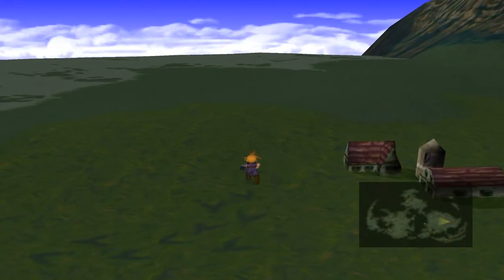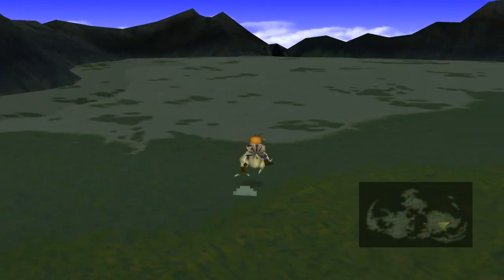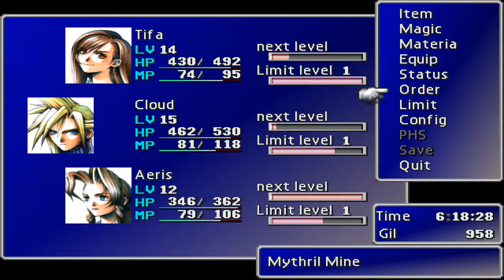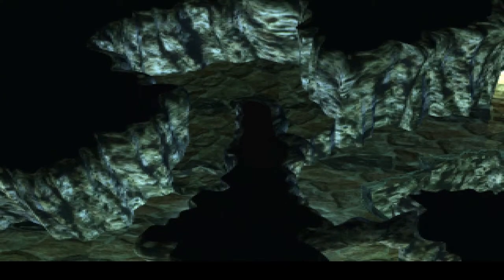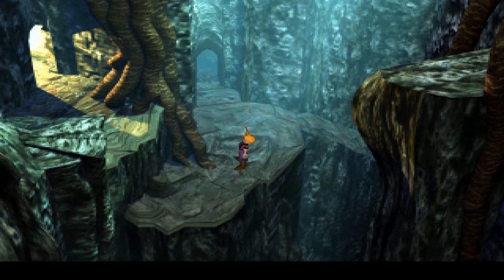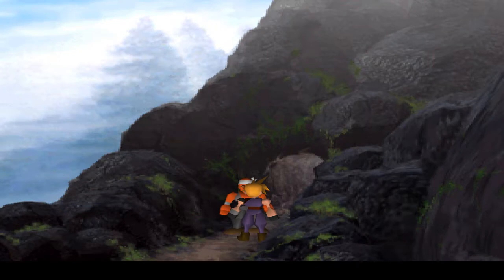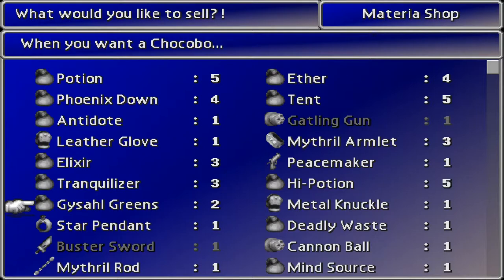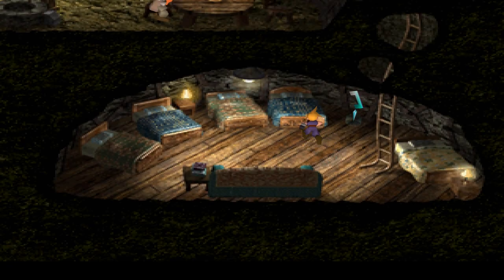Final Fantasy 7 - Episode - 15 - Chocobo